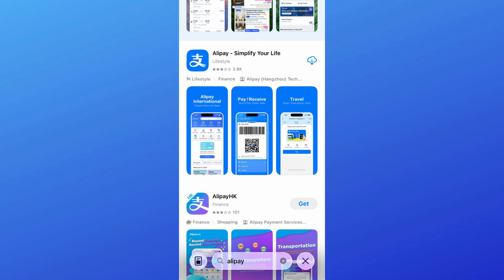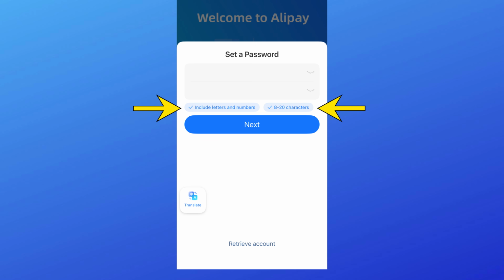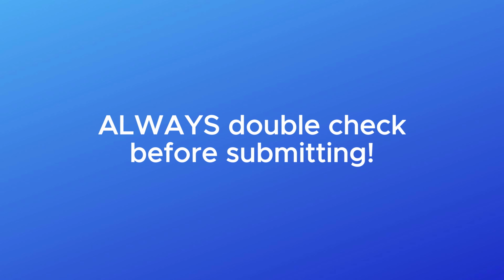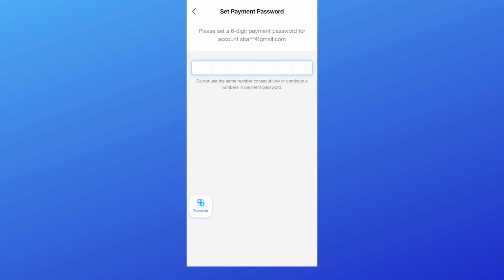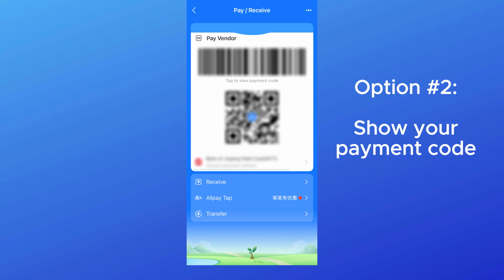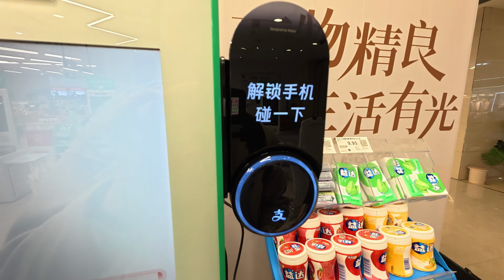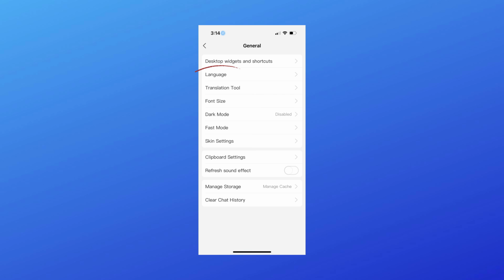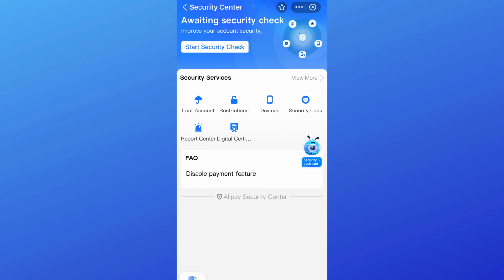How to set up Alipay (for Foreigners) | Step-by-step guide | Important tips to use Alipay like a PRO